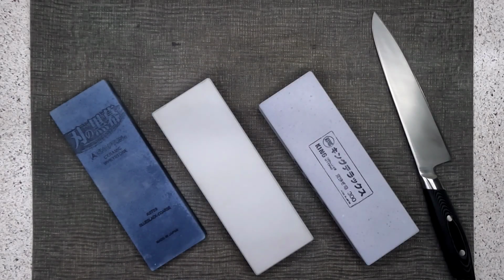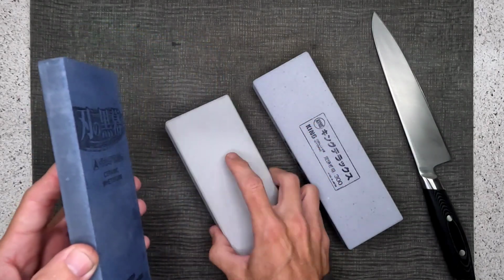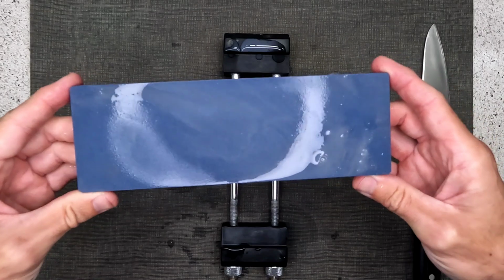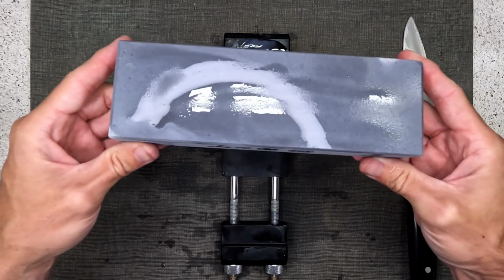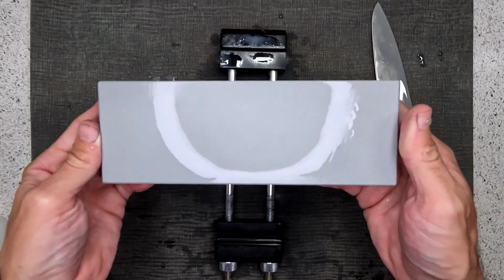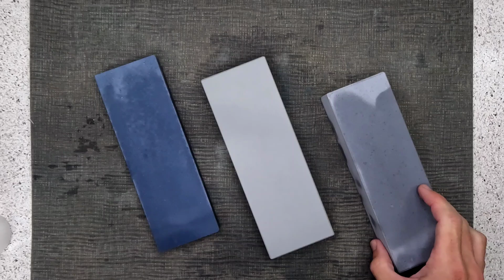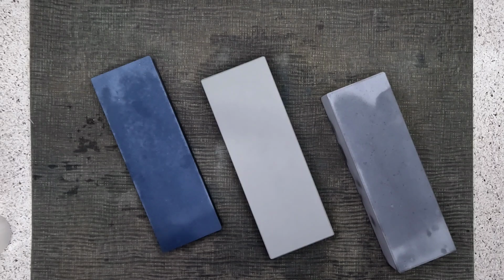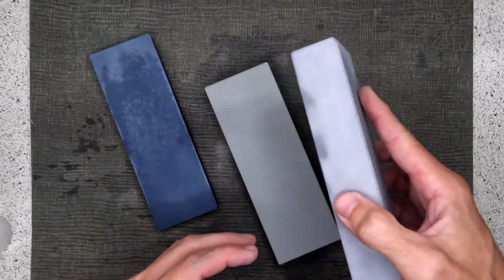300 Grit Battle Shapton 320 vs Cerax 320 vs King 300 (Knives and Sharpening)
Which 300 grit whetstone is right for you?